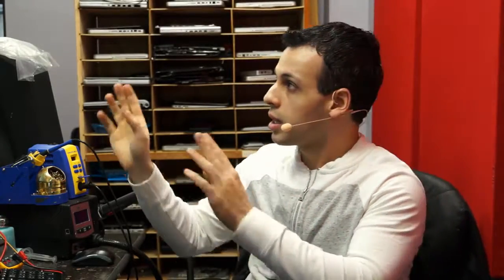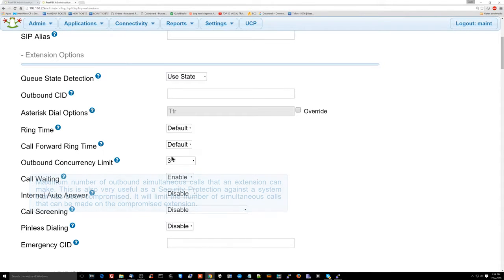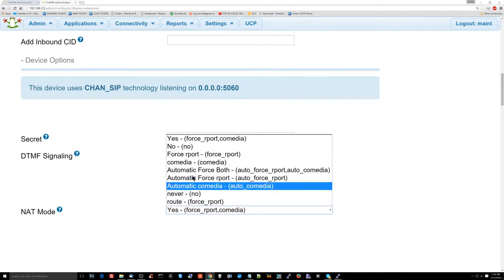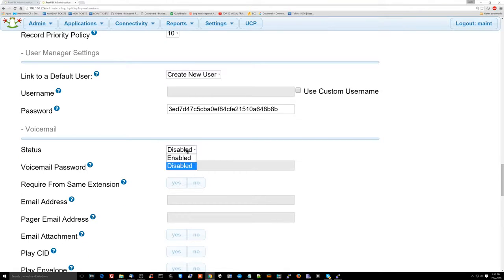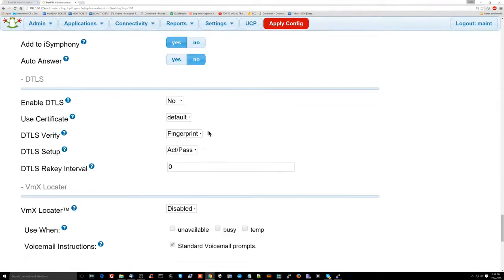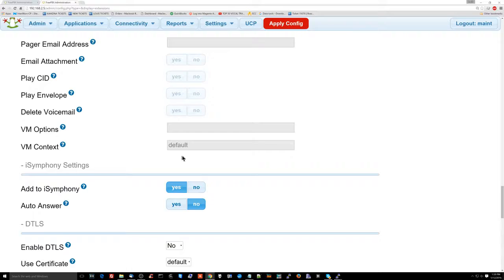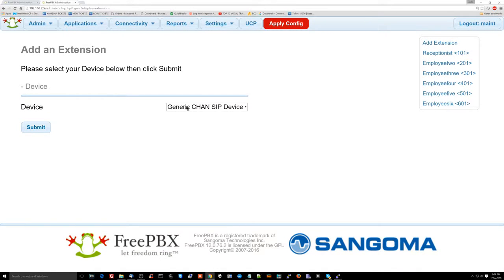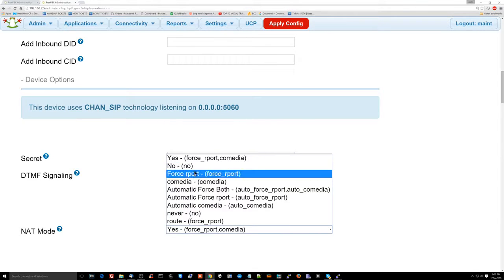part 12 Setting up extensions in a VoIP business phone system gxcovW HM4s